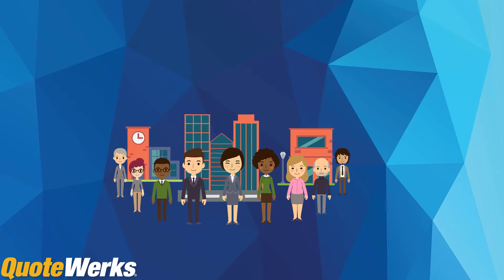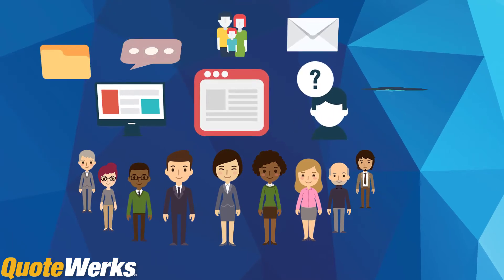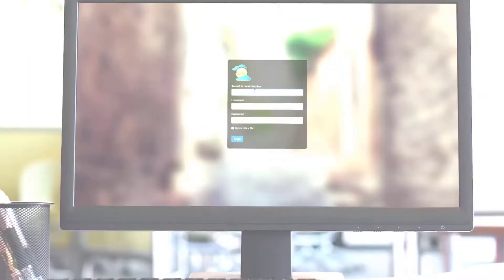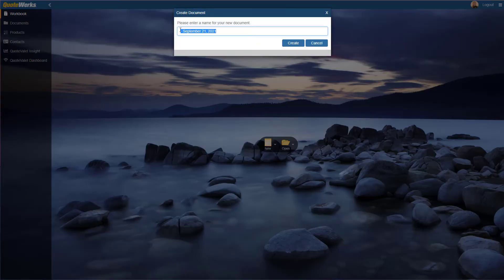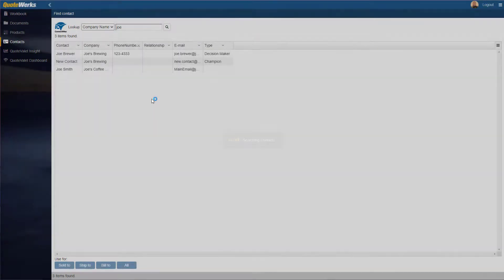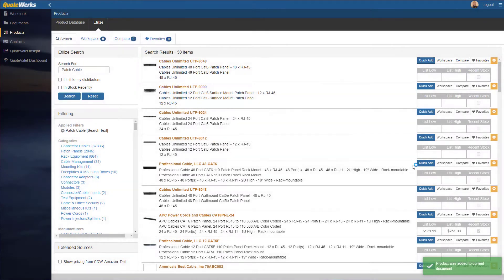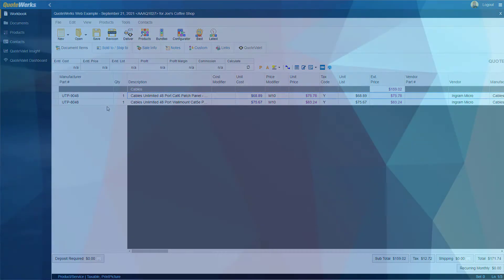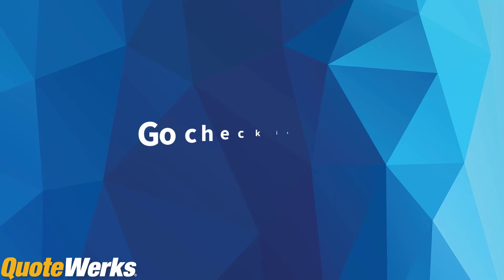Introduction to QuoteWerks Web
With over 40% of the U.S. labor force working from home this year, being able to create your quotes from anywhere is even more important.

QuoteWerks isn't just a desktop application. Have you seen QuoteWerks Web? 👨‍💻👩‍💻